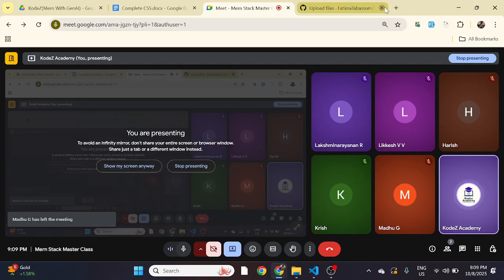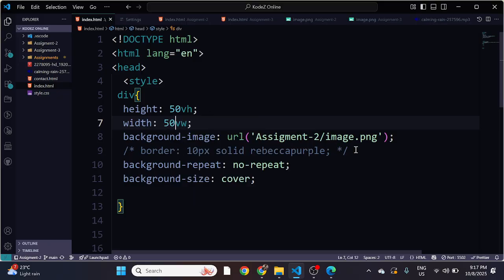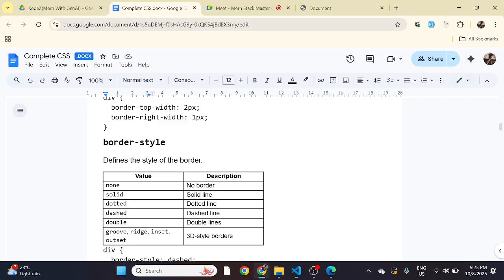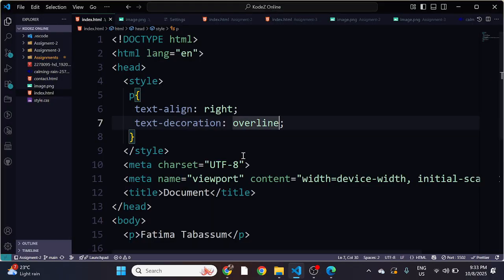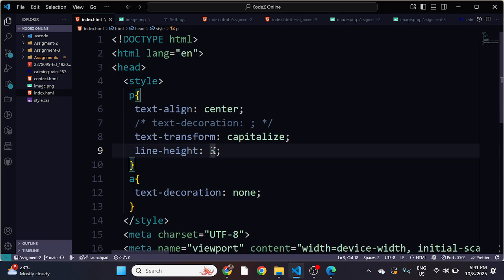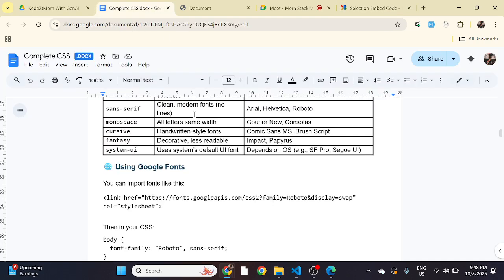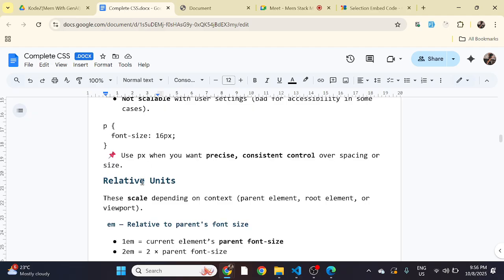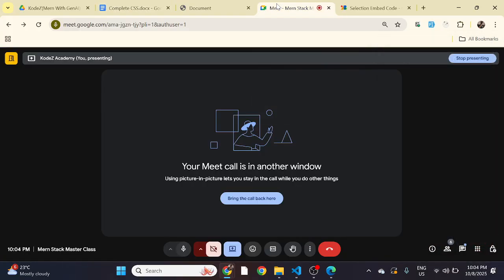MERN Stack With GenAI Class-12